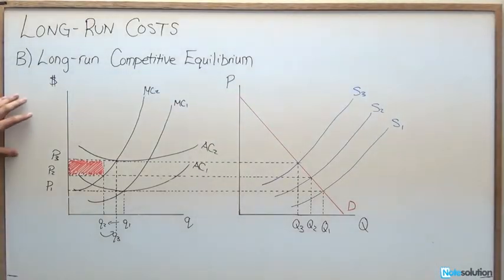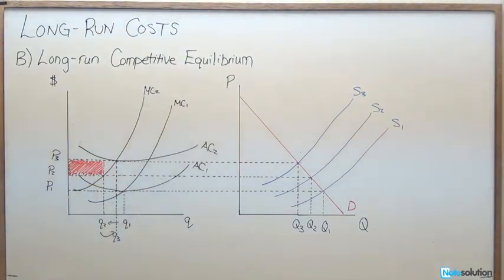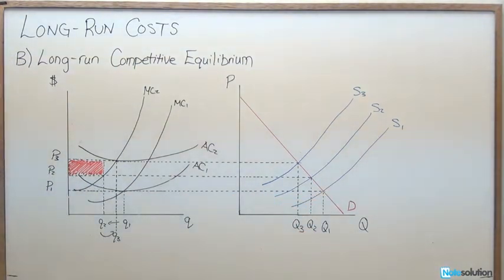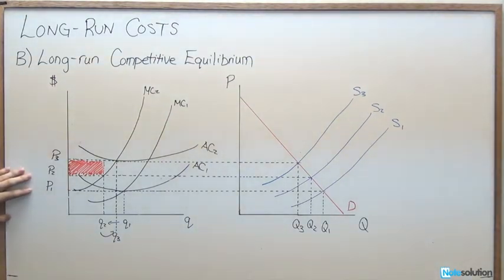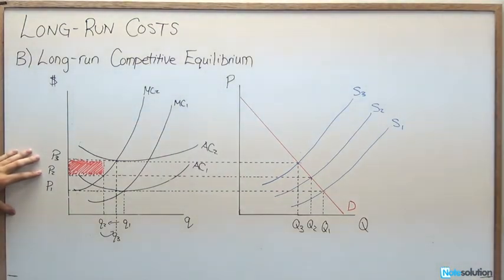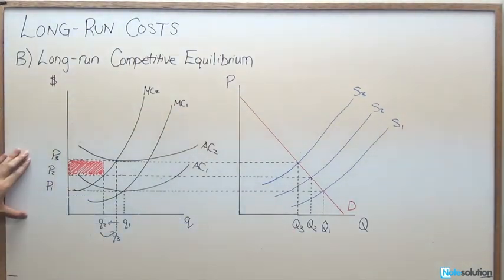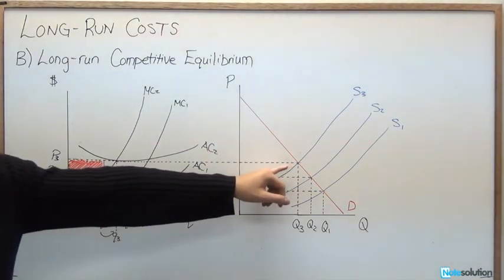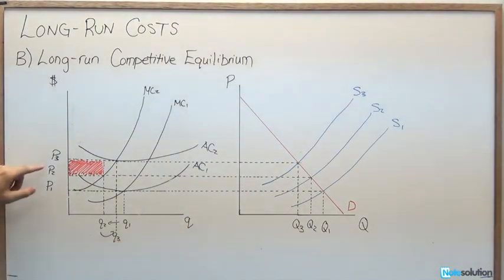Microeconomics: Change in Variable Explanation